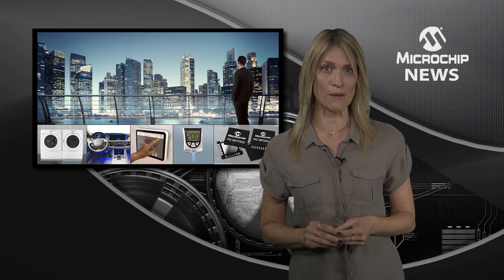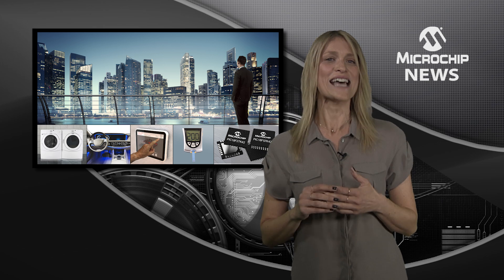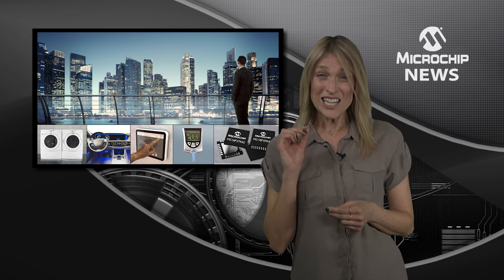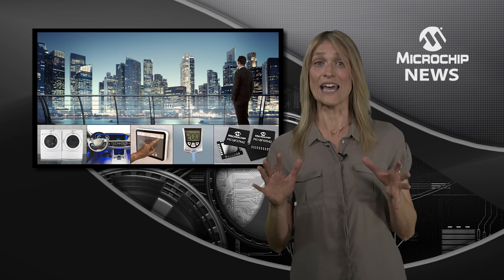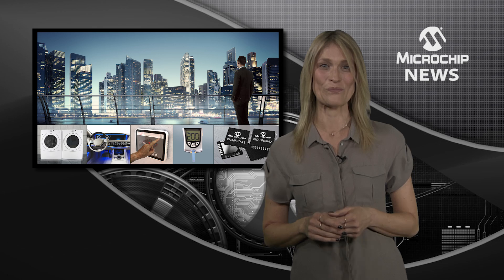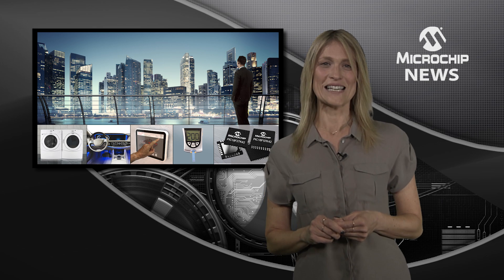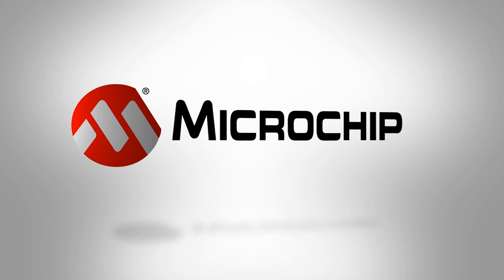Highest CIP Integration and Largest 8-bit PIC® MCU Memory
[MNV308] New PIC18 family offers a versatile array of core independent peripherals to simplify complex designs.